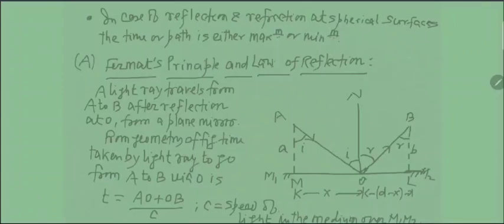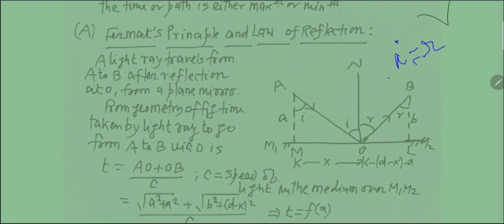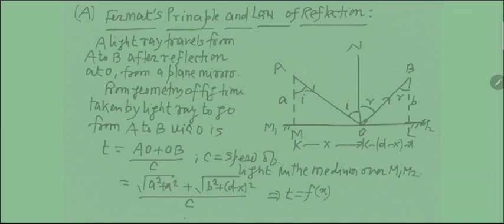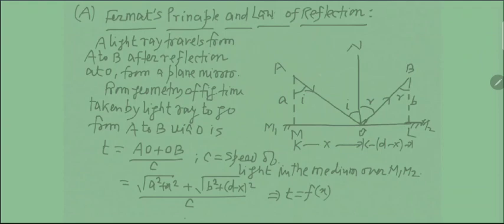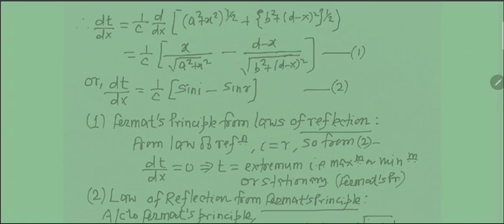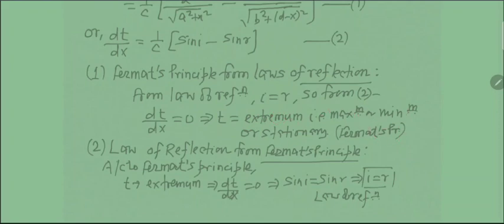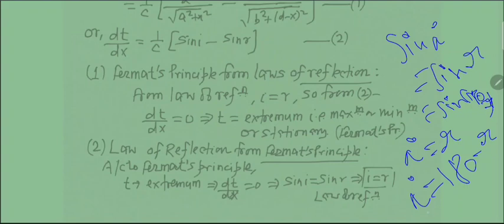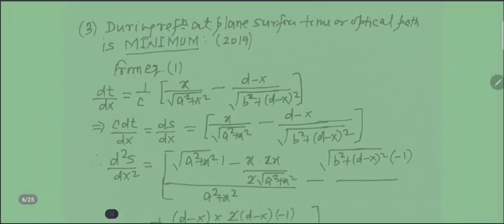optics p3: fermat's principle and reflection from a plane surface: ias physics optional UPSC paper 1